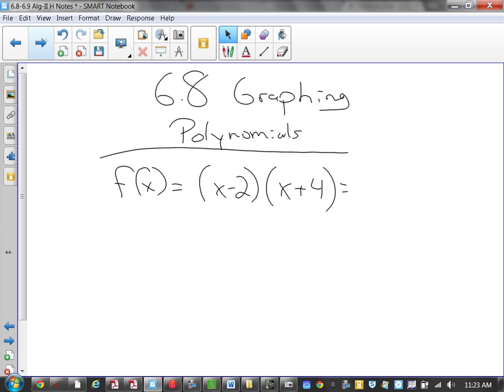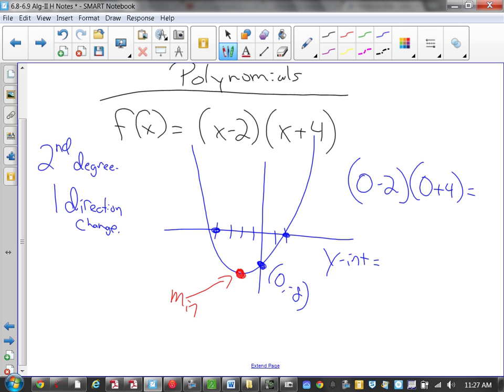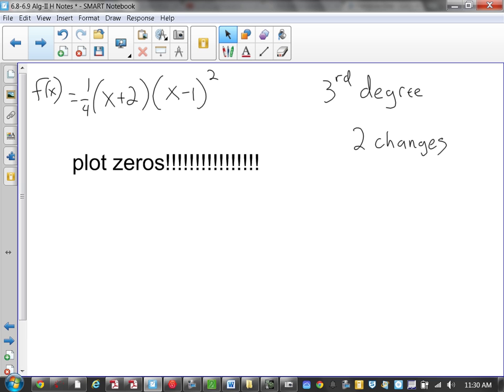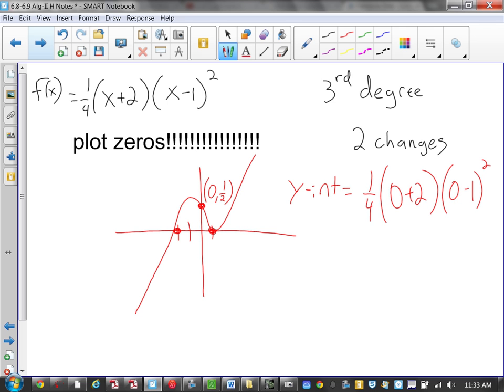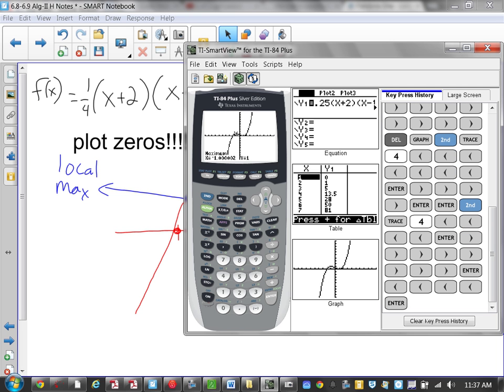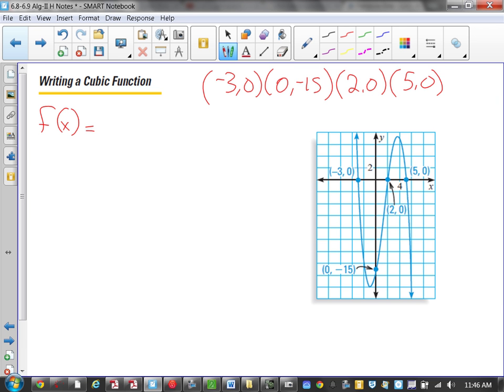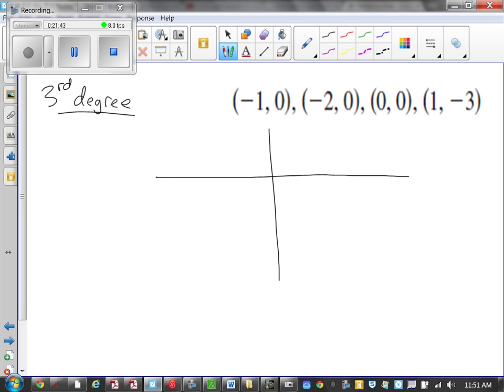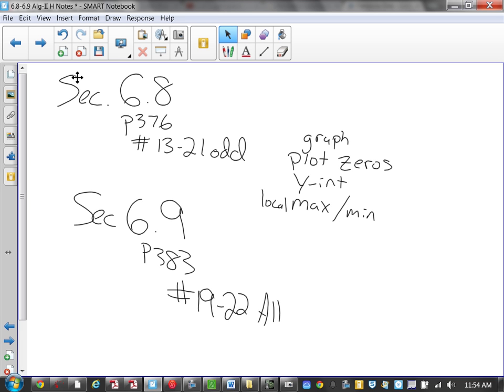November13 6 8 6 9 notes p6 7